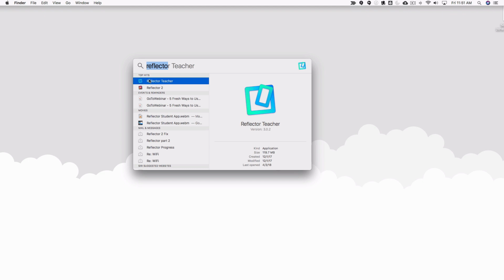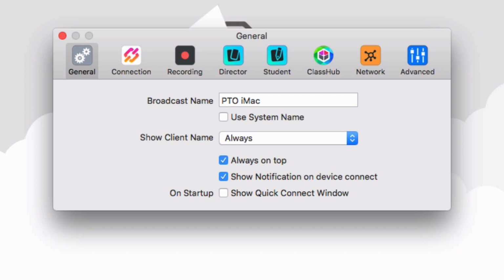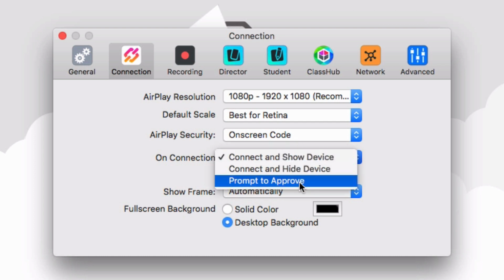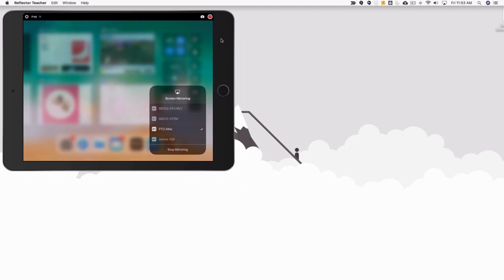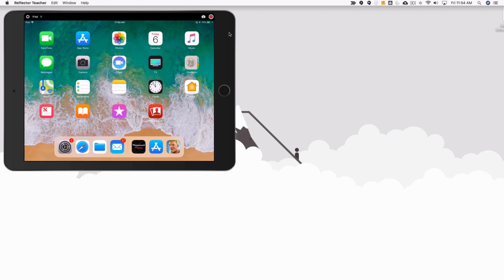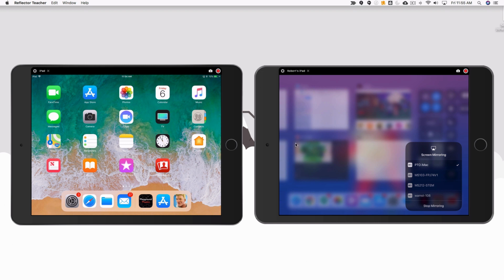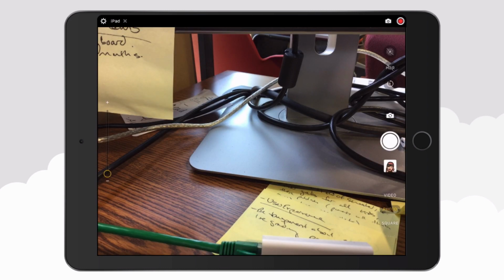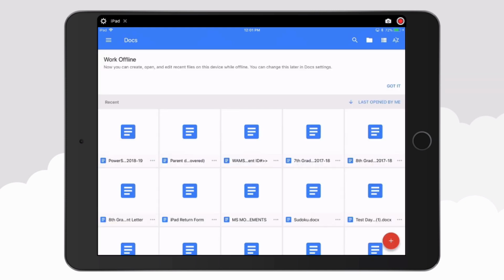Using Reflector Teacher to engage the 1:1 classroom